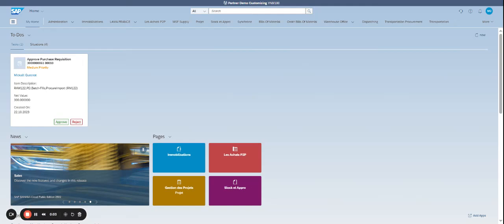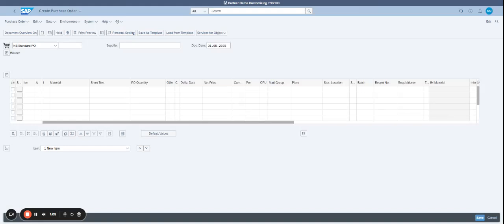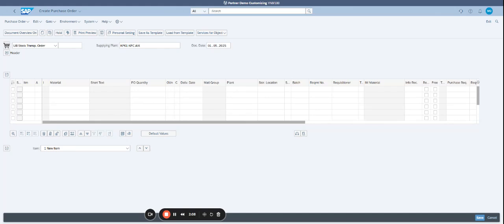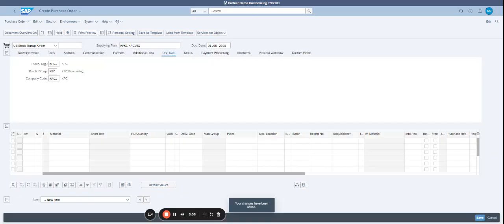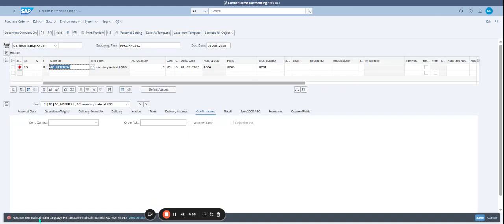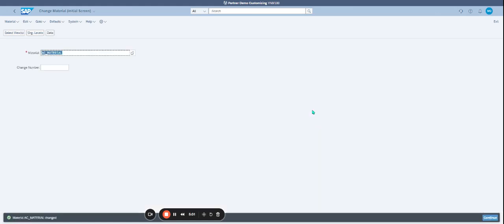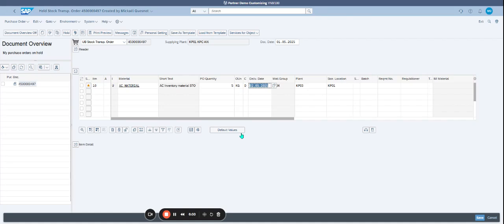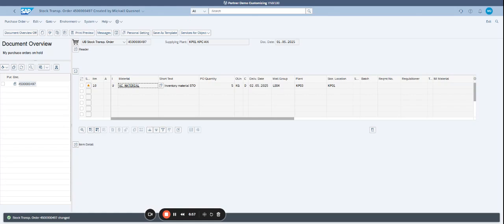SAP Logistics for Beginners The Full Service Way to Move Stock Between Your Plants (With a Delivery)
Following up on our previous posts about Stock Transport Orders (STOs)... What happens when you need a more robust, detailed process for moving stock between your own plants, including picking, packing, and a formal shipping document? 🤔

This is handled by the Stock Transport Order With Delivery via Shipping!

✅ What is this process?
This is the standard STO scenario where the transfer leverages SAP's full Shipping (LE-SHP / SD) capabilities. Unlike the simpler "STO Without Delivery," this process includes the creation of an Outbound Delivery document in the sending plant.

analoqy_icon Analogy: Imagine this is like transferring goods from your main manufacturing plant warehouse to a regional distribution center. Even though it's internal, you use formal procedures: create a shipping document (the Delivery), pick the goods, pack them, and prepare for transport just like you would for an external customer shipment.

🔄 The Process Flow (Key Steps):
1️⃣ Create STO: The receiving plant creates the STO (the request).
2️⃣ Create Outbound Delivery: The sending plant's shipping department creates an Outbound Delivery document with reference to the STO. This document is key for all subsequent shipping activities.
3️⃣ Post Goods Issue (GI) from Delivery: Using the Outbound Delivery, the sending plant posts the GI. This is the crucial step where stock leaves the sender's inventory and value is transferred.
4️⃣ Post Goods Receipt (GR) for Delivery: Upon physical arrival, the receiving plant posts the GR, referencing the Outbound Delivery. This brings the stock into their inventory.

✨ 1-Step vs. 2-Step Variation:
This process can be executed in two ways based on configuration (often controlled by the Movement Type used for GI, like 641 or 647):

2-Step (e.g., Mvt 641): GI puts stock into "Stock in Transit." A separate GR step is needed to bring it into unrestricted stock at the receiver.

1-Step (e.g., Mvt 647): GI bypasses the display of "Stock in Transit" and the stock is logically available at the receiver almost immediately upon GI. The receiving plant typically does NOT need to post a separate GR – the GI completes the transfer from an inventory perspective! (Your documentation highlights this key difference!).

👍 Why use this process? (Benefits)

Leverage Shipping Functionality: Use picking, packing, and transportation planning features via the Delivery.

Formal Document: The Outbound Delivery provides a clear shipping document.

Stock in Transit: Useful for tracking (in 2-step).

Integration: Fully integrates MM (Procurement/Inventory) and SD (Shipping).

This process is the standard for planned internal stock transfers requiring formal shipping execution steps in SAP.

Do you work with STOs with Delivery? Which procedure do you use (1-step or 2-step) and why? Share your experiences and tips! 👇